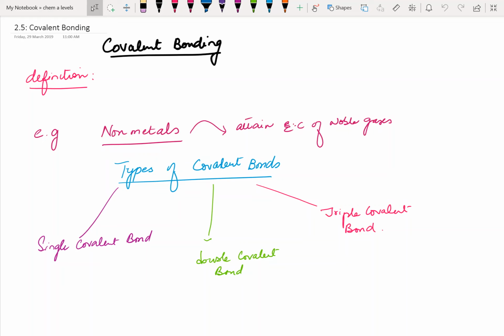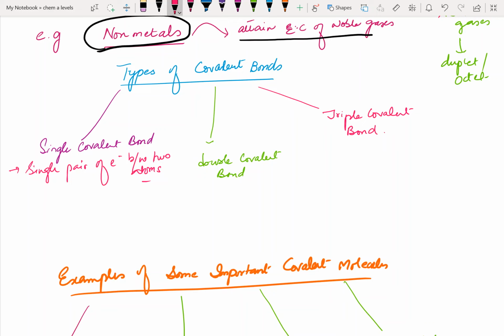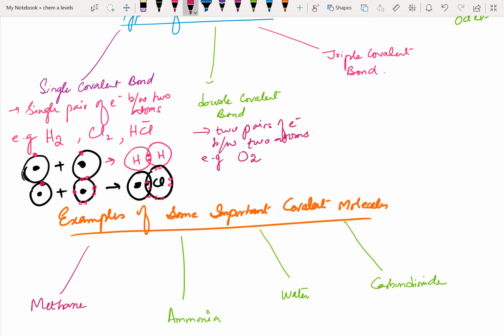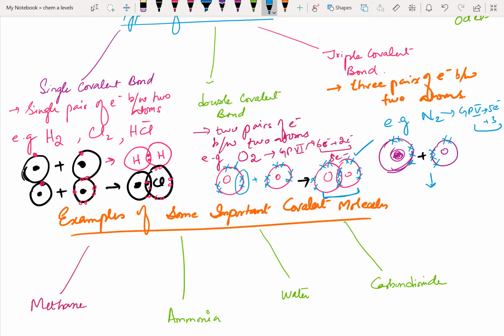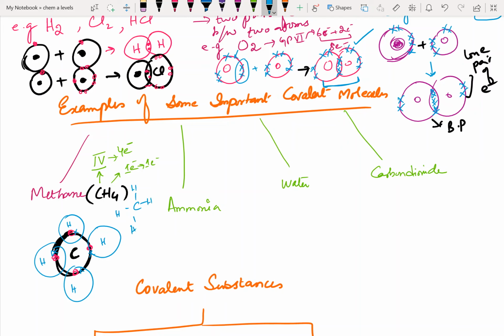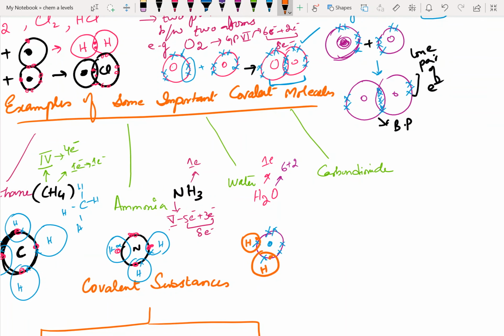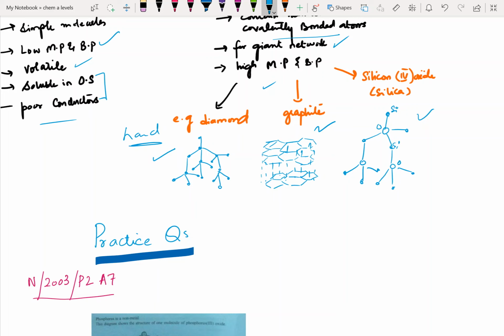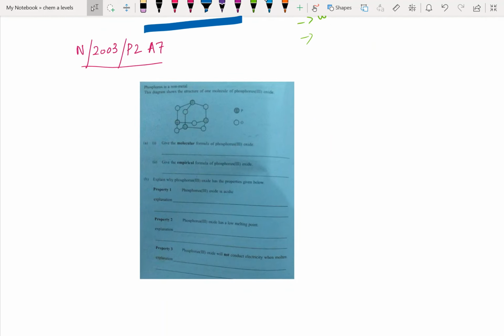O levels-9th chemistry Covalent bonding